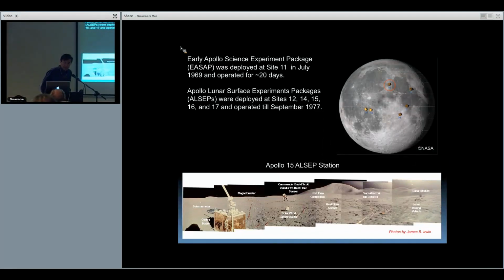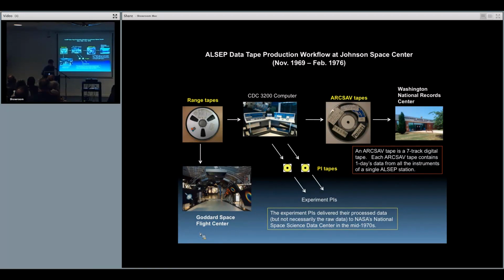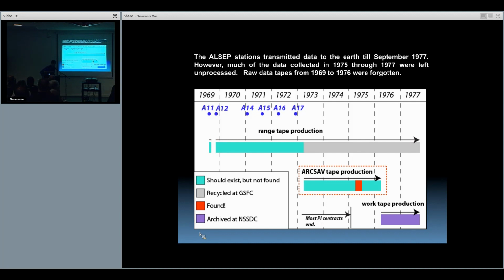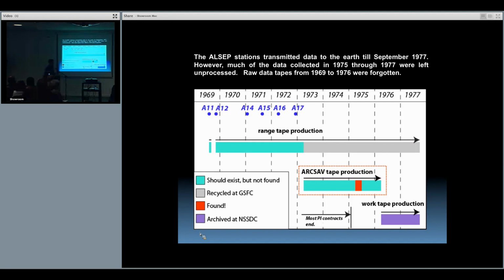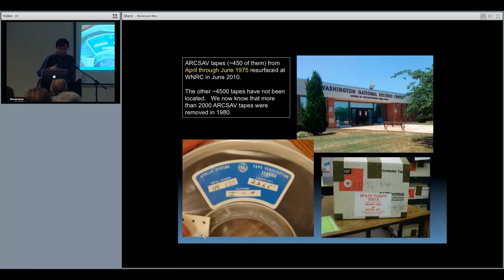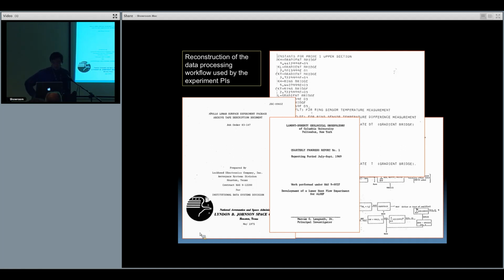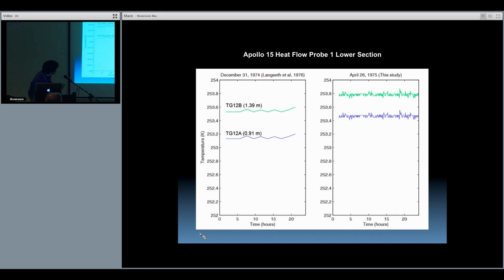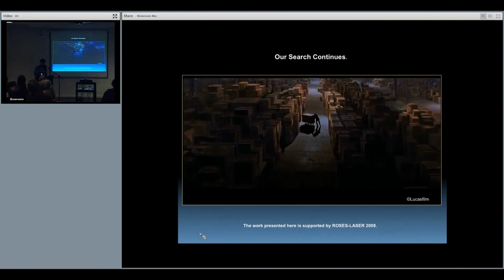2011 NASA Lunar Science Forum: Showroom 09 - Seiichi Nagihara